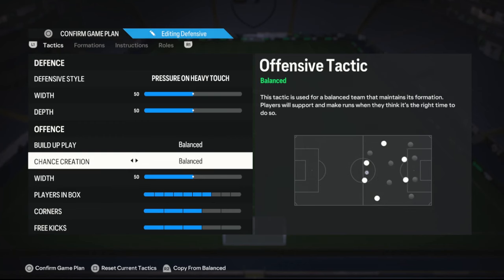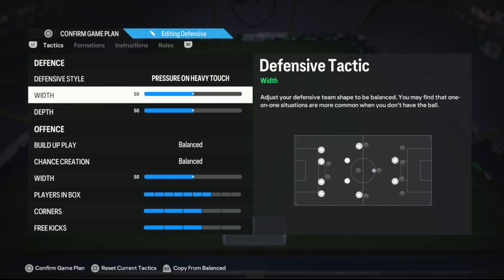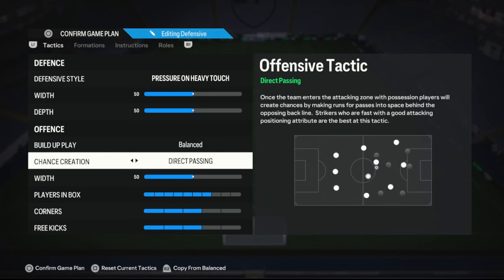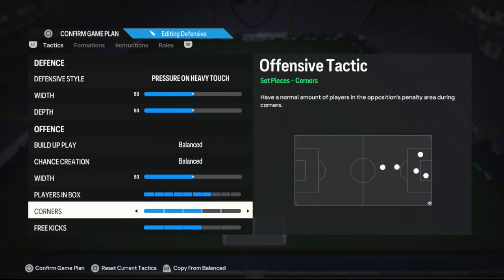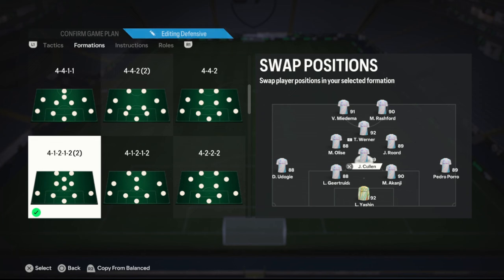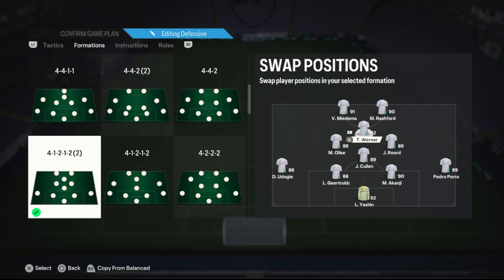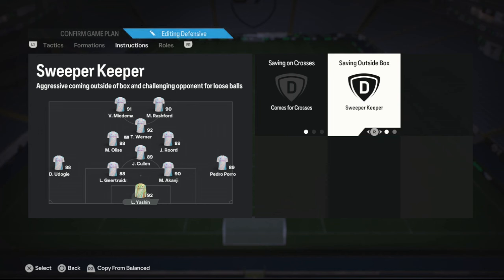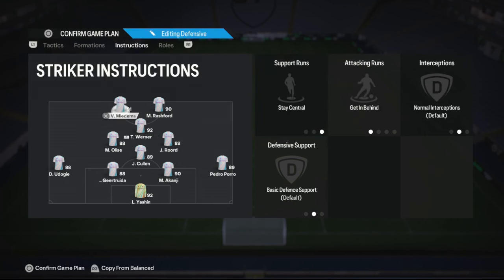🚨Best 41212(2) Meta Tactics on EA FC 24! (Post patch!)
Hello, in this EA FC 24 video I show you the Best 41212(2) Custom tactics/Instructions in EA FC 24 that you need to use in order to master how counter opponents that are constant pressing. In other words, the art of counter attacking! This is one of the, If not, the best formation to attack with in EA FC 24ultimate team.

These 41212(2)  tactics are perfect for people who struggle with attacking in EA FC 24 and need something to help them out. These are sure to set you on the path to more victories and wins in EA FC 24 ultimate team.

⚫️ Save 6% of FC 24 coins, Cheap Direct Top Up, Gift Cards, Game keys, & more game services buying w/ code "Eli" at U7BUY